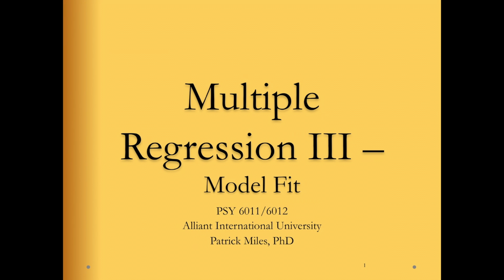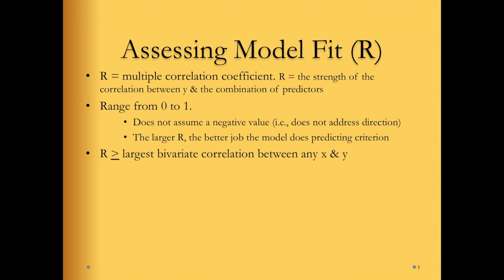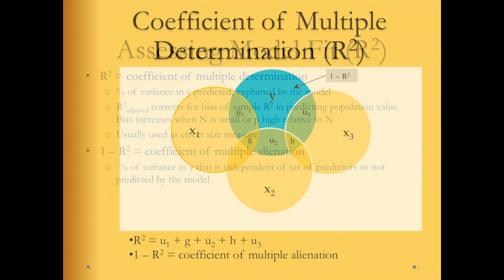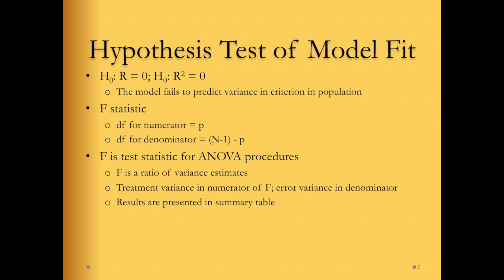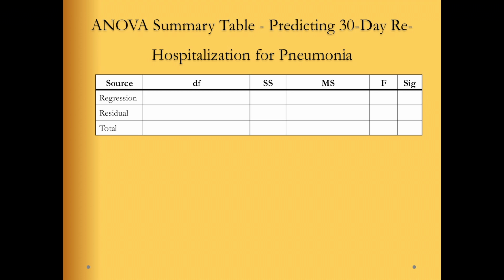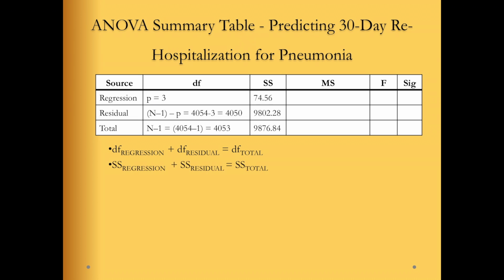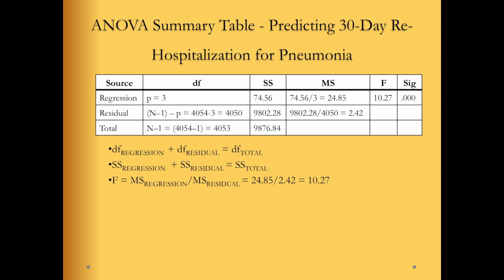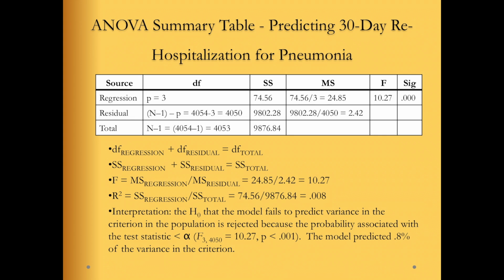Multiple Regression III